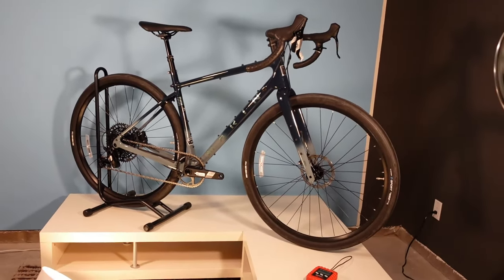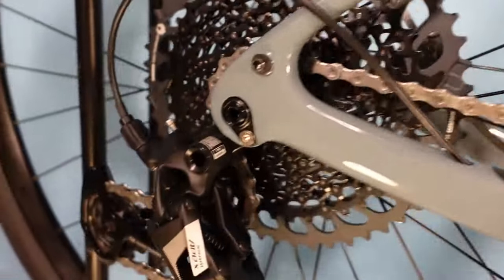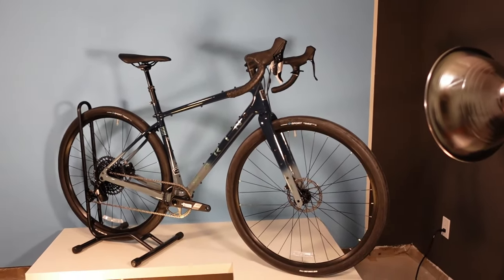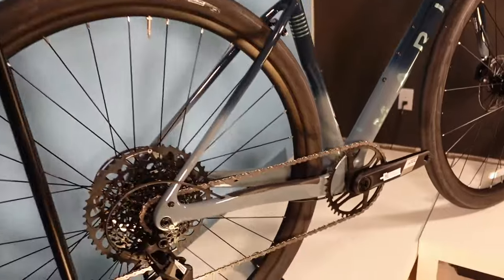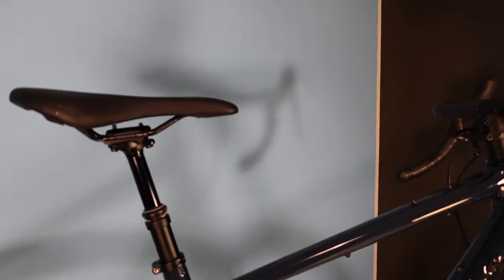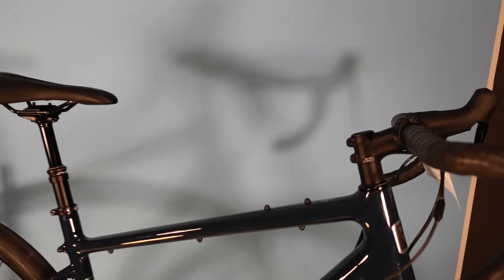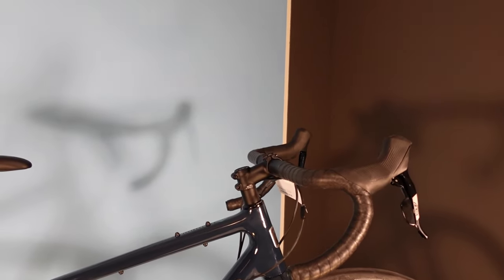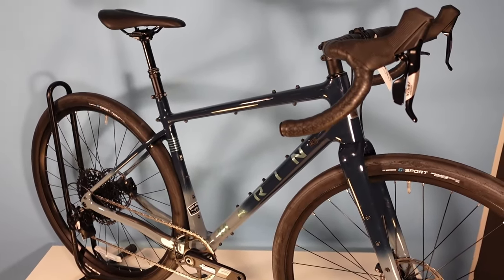2024 Marin Headlands 2 - Discussing the specification, review, details of this amazing gravel bike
Now the 3rd iteration of the Marin Headlands 2. The same frame has been used on 3 generations now yet there is nothing at all dated about geometry or design - that is how ahead of the pack the Headlands was when it was first released in version 1.
A big upgrade on the 2024 over the 2023 is replacing the 1x11 Shimano GRX with its roughly 400% gear rang - now the gear range courtesy of the Sram Apex 1x12 drivetrain and 10/52 cassette is 520% gear range. That is virtually to an Apex 2x drivetrain's gear range.
Weight 22.5 lbs on a size 54
This is a full carbon gravel bike with 700x44c tires, 1x specific frame design, dropper seatpost, beautifully smooth and tough gravel bike.